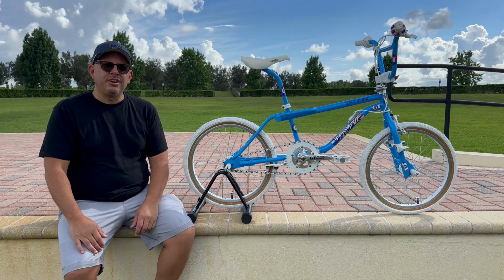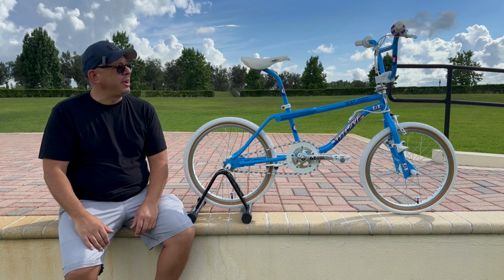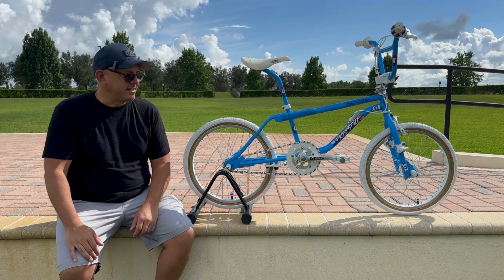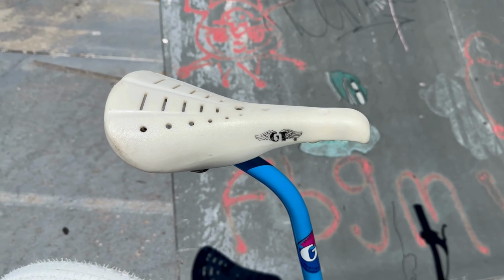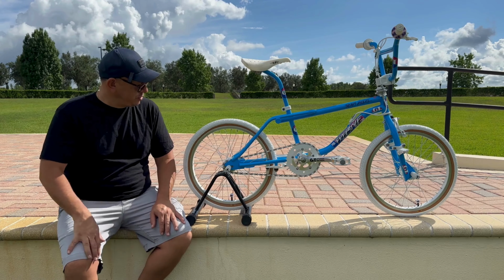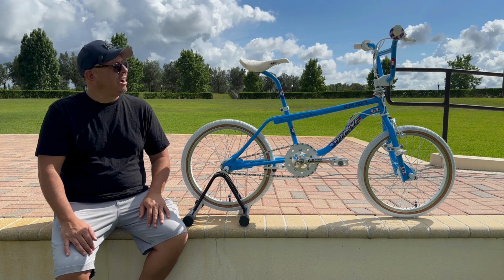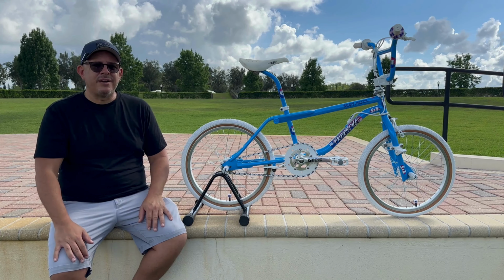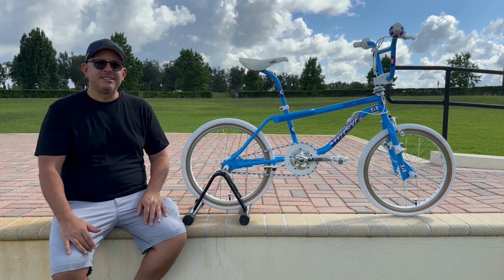BIKE CHECK!! 1987 GT Pro Freestyle Tour in MAUI BLUE!!✅💯🔥🧯🚒😎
Here's a Bike Check on my 1987 GT Pro Freestyle Tour Team Model. This was one of my favorite builds and looks absolutely RAD !!